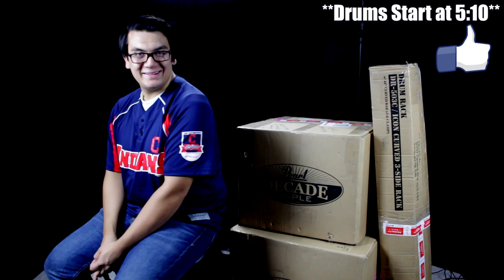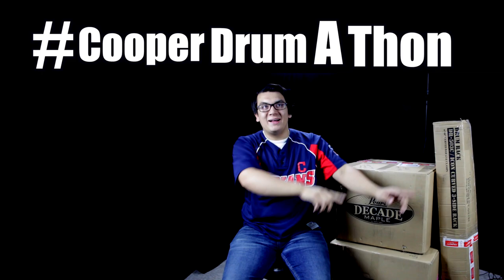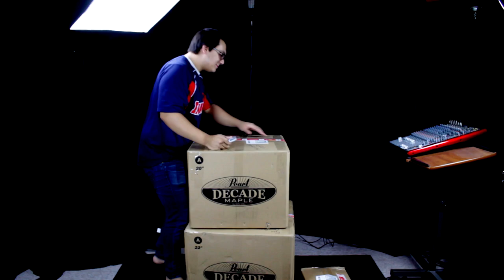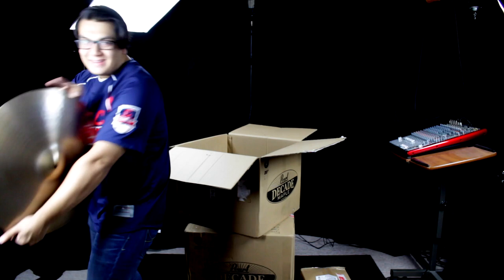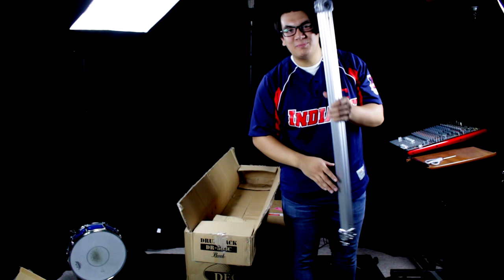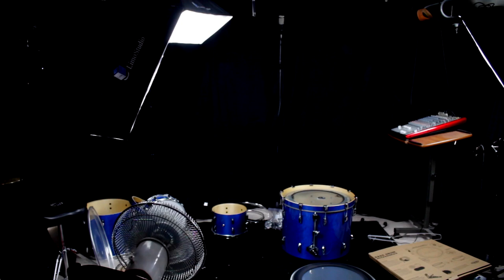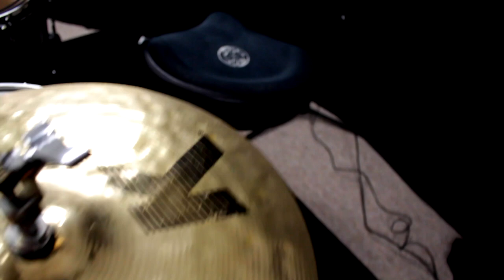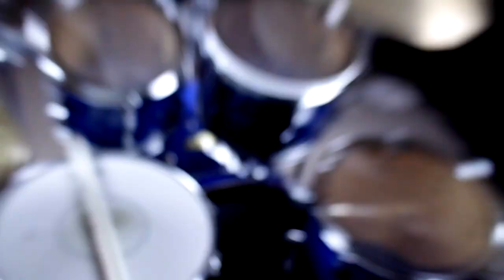UNBOXING CASEY COOPER'S DRUM SET!!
**Skip to 5:10 for drums/demo!!!**

Long story short, Casey Cooper, AKA Coop3rDrumm3r, gave me one of his prized possessions! He gave me his Pearl Session Studio Classic drum set that he used in college with the Georgia State University marching band! This video is of myself unboxing this baby and assembling it and I just wanted to say thanks to Casey, because 1.) He is the man, and 2.) He seriously did not have to give me this to me, but he did so out of the kindness of his heart! Thanks again man and too everyone, ENJOY!

Equipment:

Cymbals:

Hi Hats:
14" Zildjian K Custom Session Hi Hats

Rides:
20” Zildjian Vintage Avedis Crash/Ride
 21” TRX ICON DRK Ride,
22" Meinl Big Apple Ride

Crashes:
18" Meinl Extra Dry Thin Crash
18" Meinl Vintage Pure Crash

Splashes:
10" Zildjian A Splash
10" Zildjian K Splash
11" Zildjian Oriental Splash

Drums:
Pearl Session Studio Classic (10, 12, 16, 22 Kick, 14x5.5 Snare)
Tama SLP 14” Bubinga Snare
14" Ludwig Acrolite Snare

Hardware -
Pearl Drum Rack
Tama Speed Cobra Single/Double Pedal.

Headphones:
Direct Sound Custom Headphones
or
Shure In-Ear Monitors

Mixer:
Behringer UFX 1604 Analogue Mixer/Interface.

 Mics:
4 - SM57's - Snares and Toms
Beta 52 - Kick Drum
AKG P420 - Room Mic/Condenser
CAD C9 - Overheads/Condensers

Cameras:
GoPro Hero

Software:
 Pro Tools